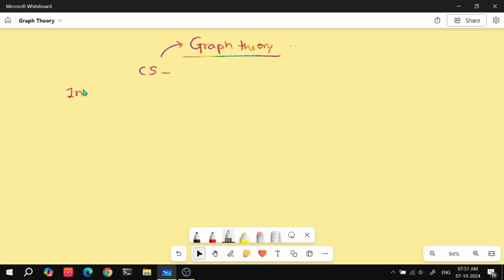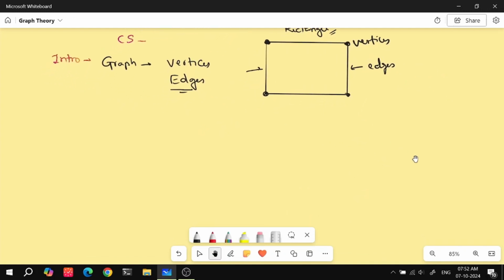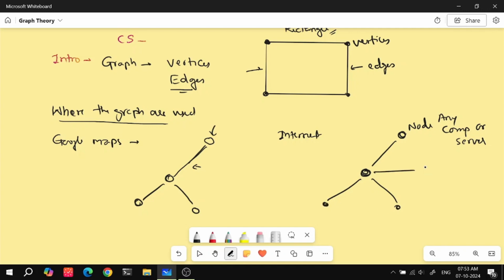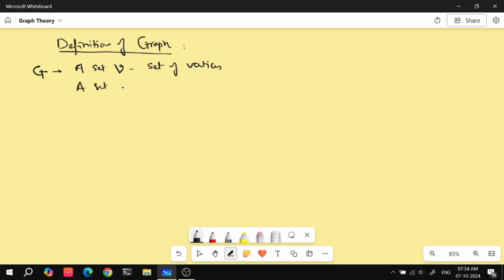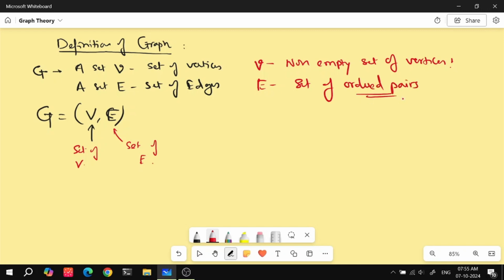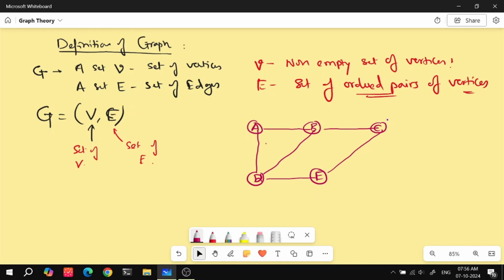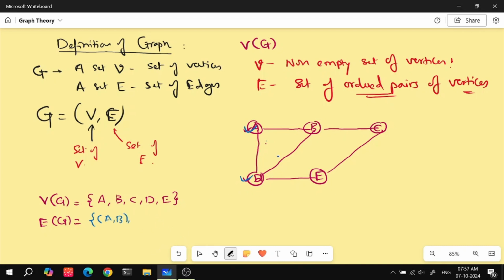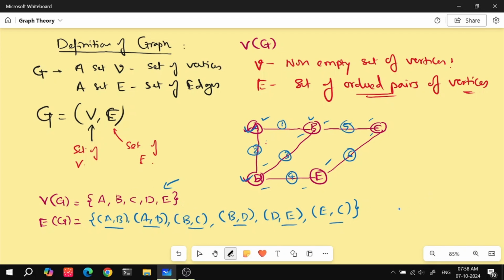01 Introduction to Graphs